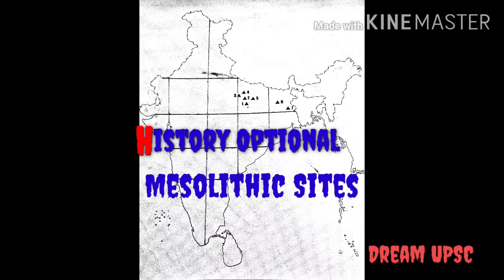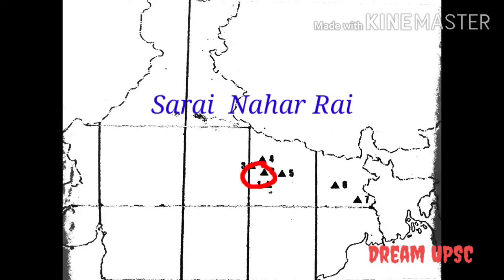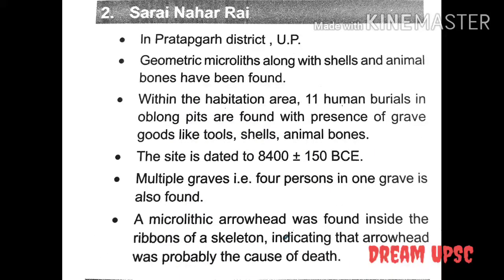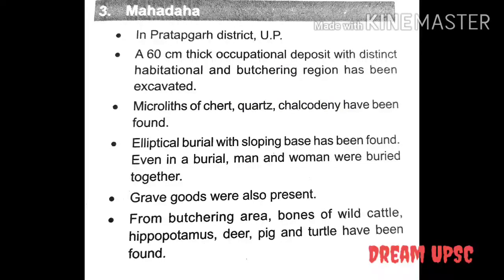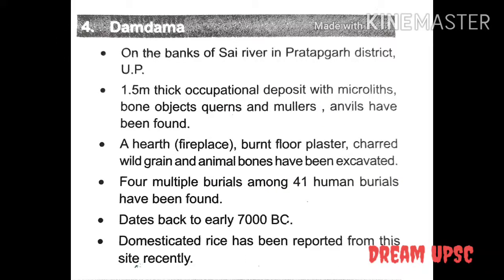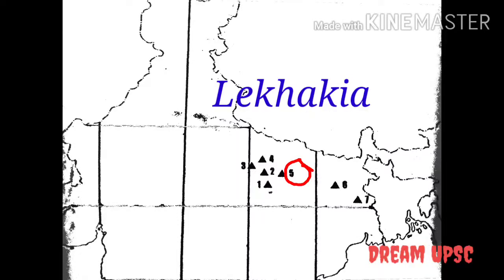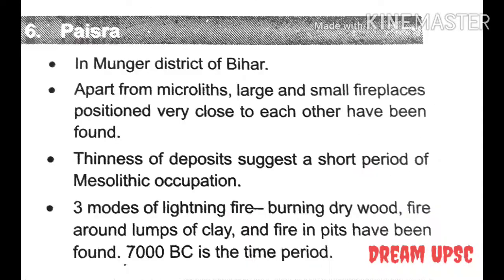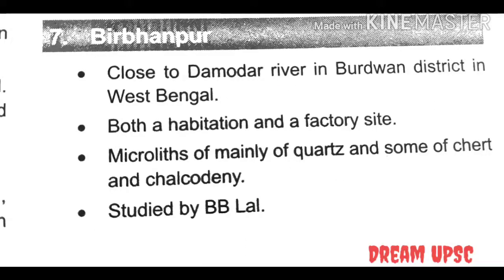History Optional ll Mesolithic Sites ll UPSC CSE 2020 - 2021#upsc#ias#selfstudy#optional#ancient